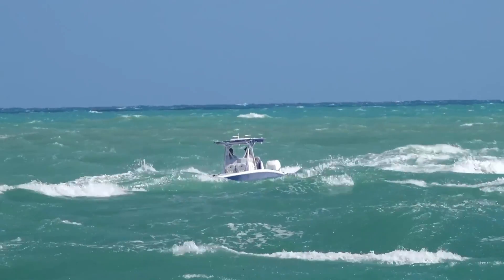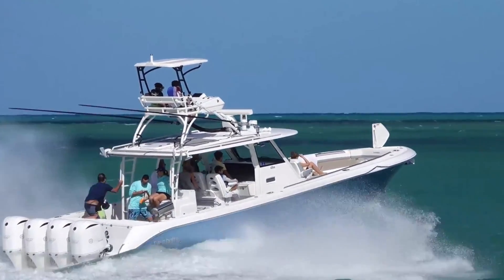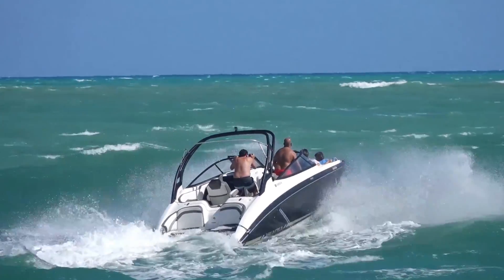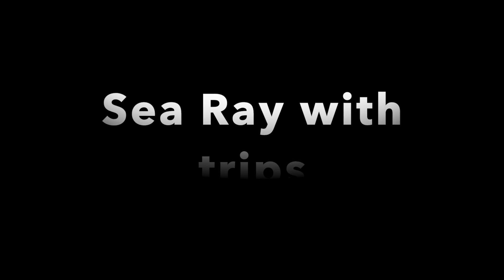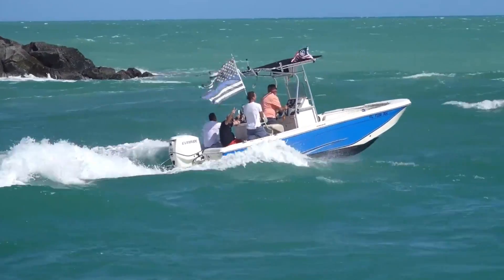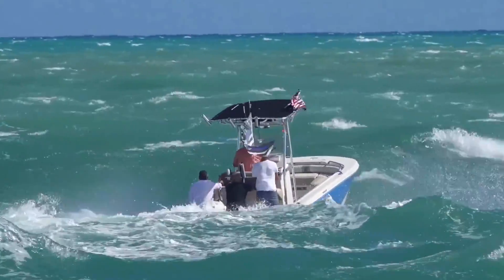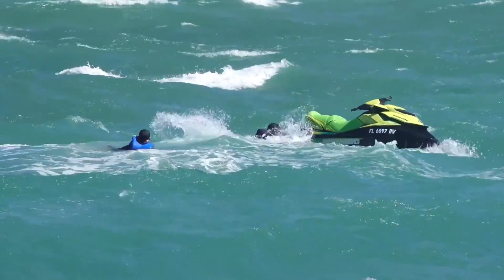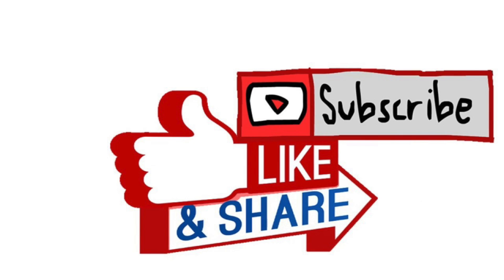LAKE BOAT GOES INTO THE OCEAN! | Boats vs Haulover Inlet